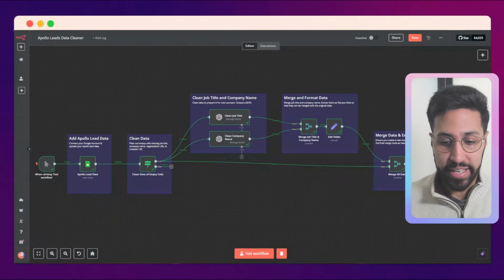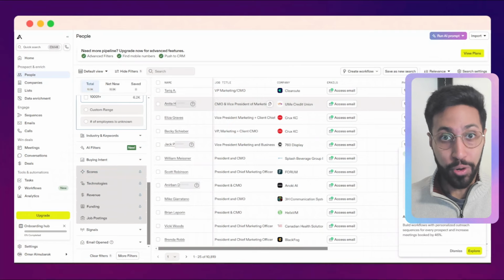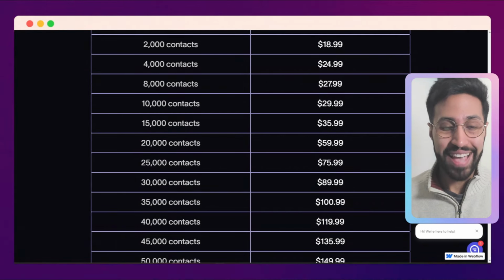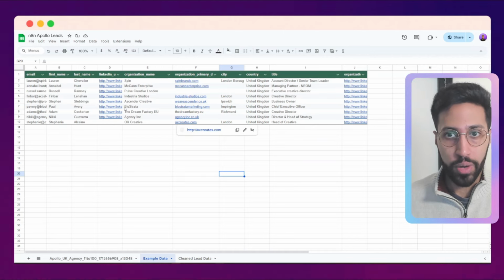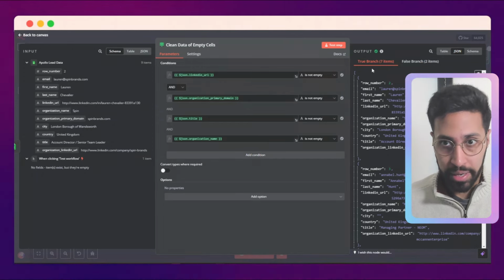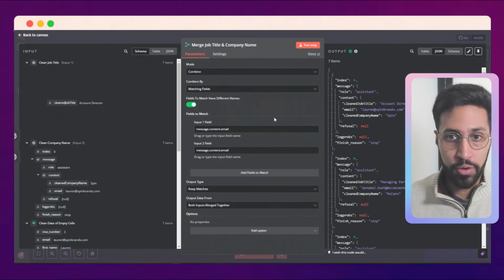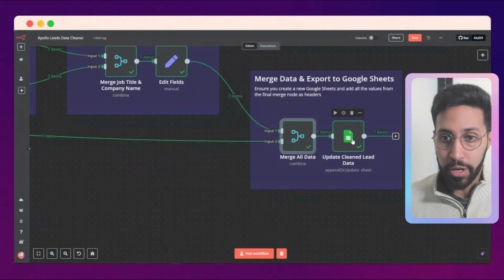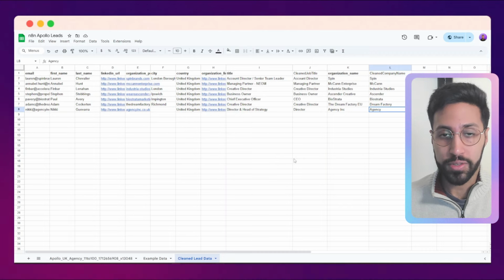How to Get Unlimited Leads with Apollo & n8n (2025)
📌 Join my free Skool Community to learn how to use AI agents in Your Business

Want unlimited leads without the high costs? 🚀 In this video, you’ll learn:
✔️ How to scrape Apollo for unlimited leads using the most cost-effective method
✔️ How to clean & automate lead data with n8n – no coding needed!
✔️ Boost your business with smarter, faster lead generation

00:00 Apollo & n8n
01:05 Scraping Apollo
04:55 n8n Workflow